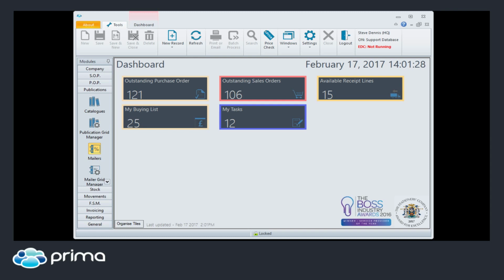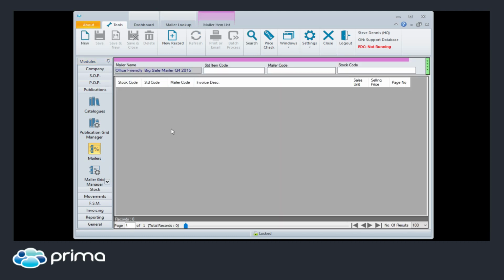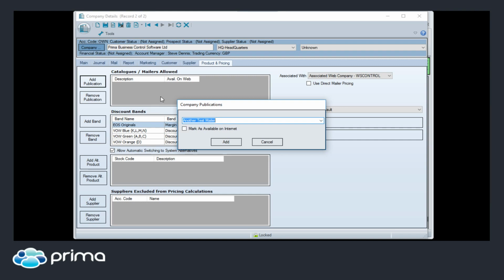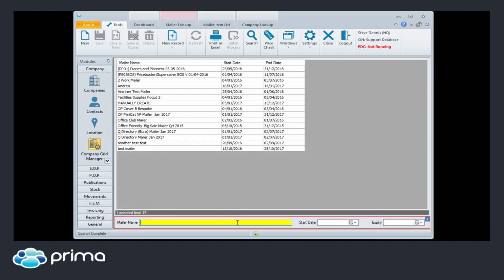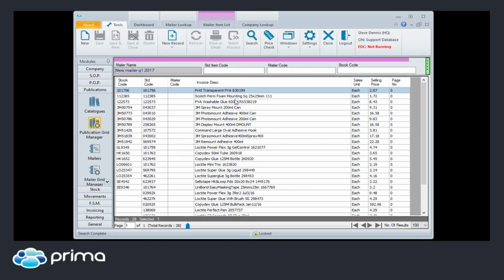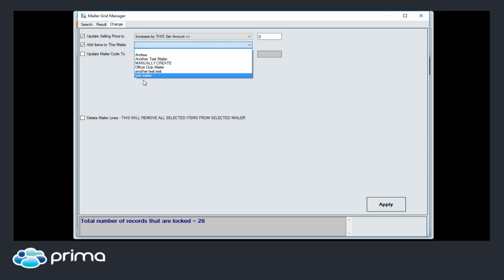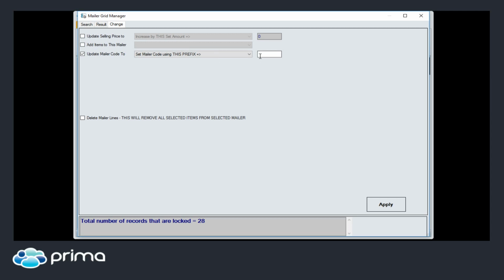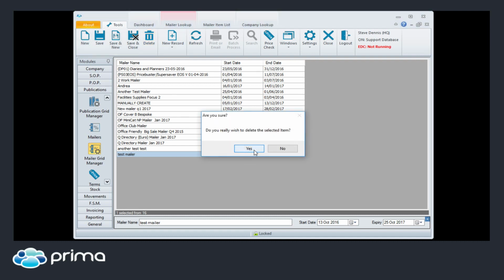Using Mailers to Sell